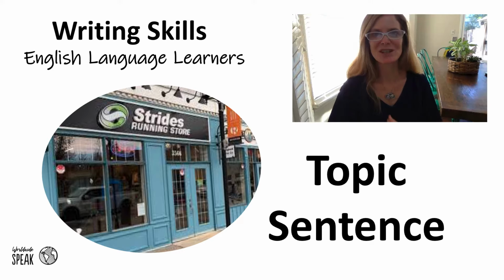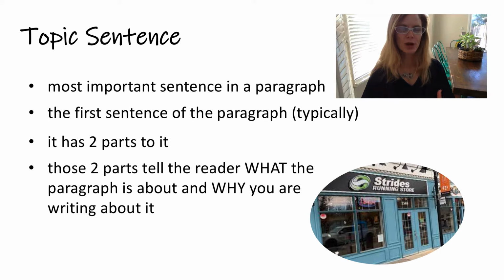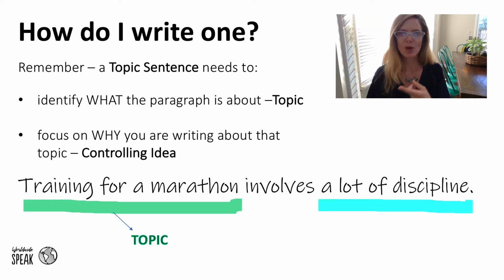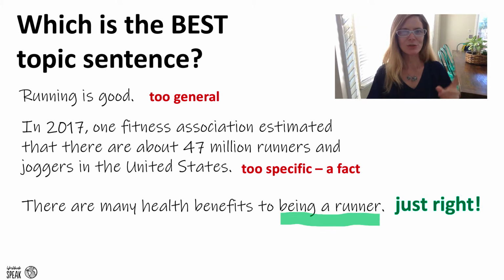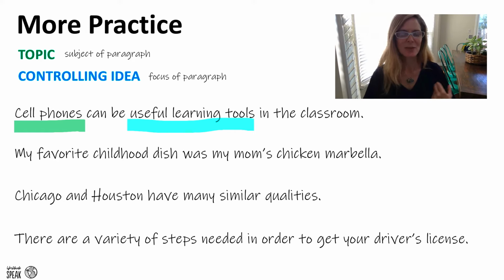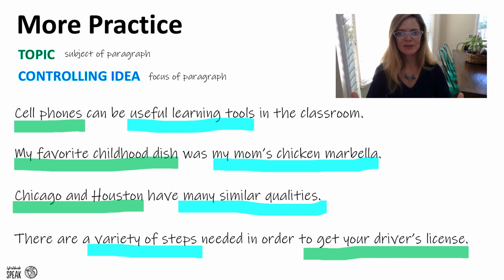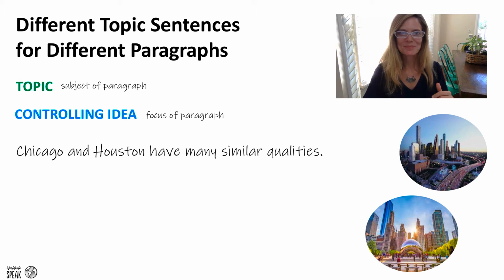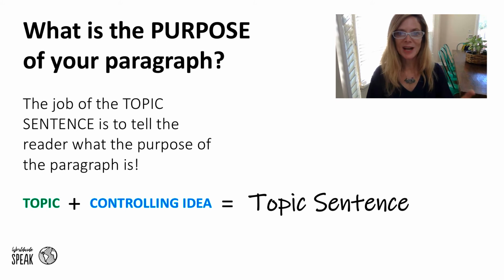How to Write a Topic Sentence | English Writing Skills | 2020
This video clearly explains what a Topic Sentence is and how to write one. There are many examples of what they look like and when we use them. Do you need one for a Process Paragraph or an Opinion Paragraph? Watch and Learn!

This lesson is designed for students who are beginning to write paragraphs in English. It is  also for those students who have doubts about what a topic sentence really looks like.

Visit us on Instagram: worldwide.speak

We are here to help YOU learn English!

0:00 Introduction
0:29 Writing Skills English Language Learners
3:55 How do I write one?
6:48 Which is the BEST topic sentence?
10:07 More Practice
14:06 Different Topic Sentences for Different Paragraphs
18:18 What is the PURPOSE of your paragraph?